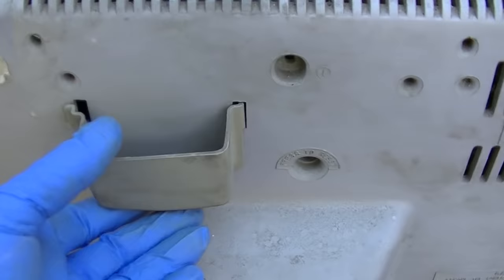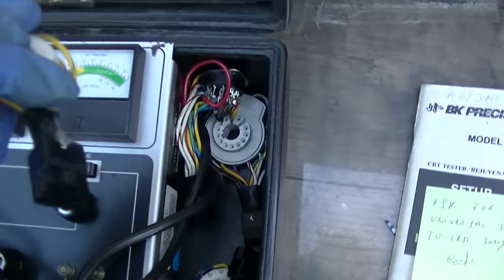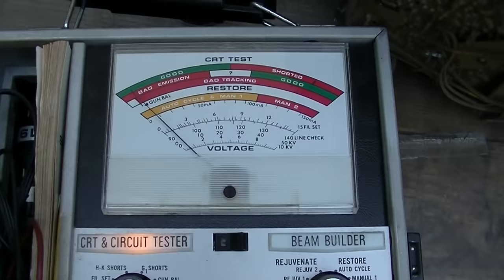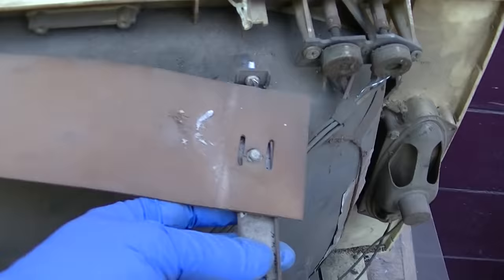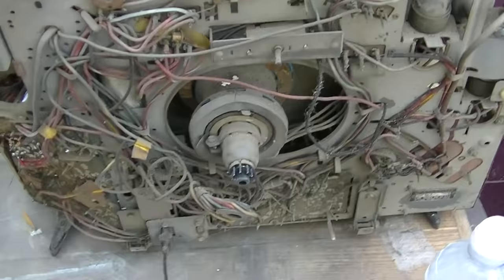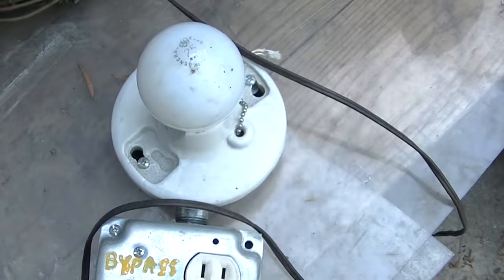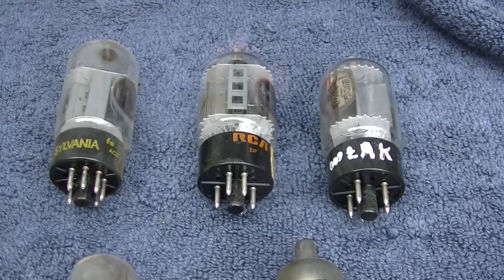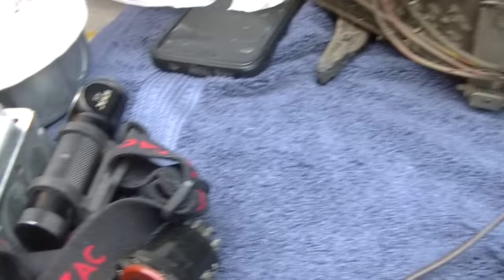Resurrection 1962 Sears Silvertone Left For Dead Television Reforming Electrolytic Capacitors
Tube black and white portable tv inspection reforming capacitors troubleshooting high voltage issues bringing old television set back to life.